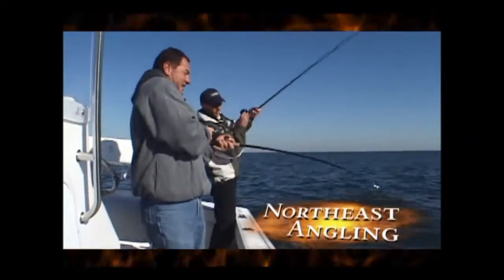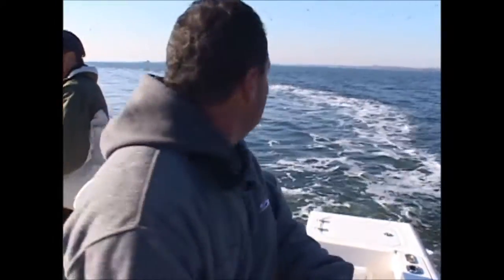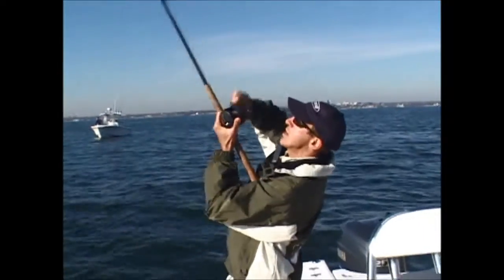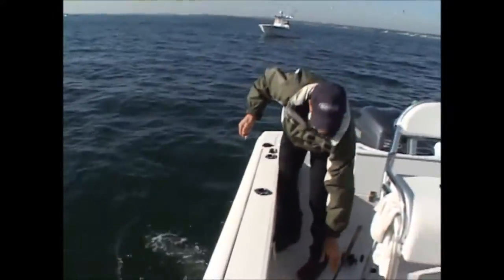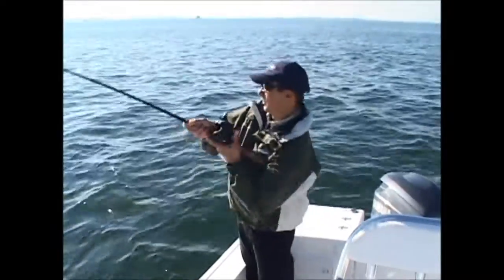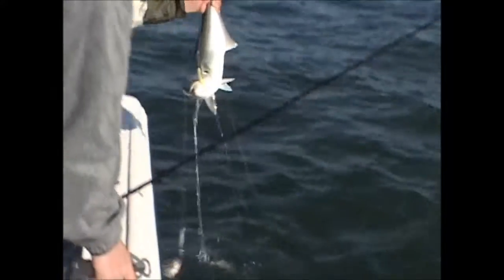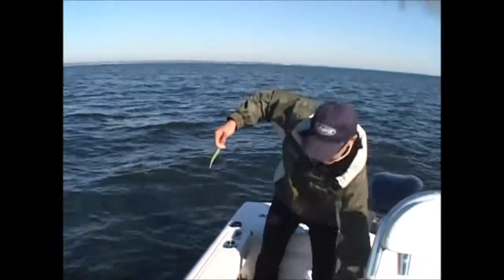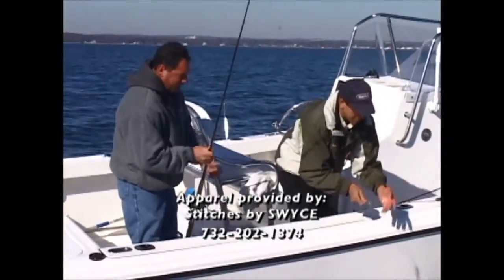Striped Bass & Bluefish - Southern Connecticut - Diamond Jigging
from Northeast Angling Free saltwater fishing video, tips and techniques, fishing spots, destinations, news, fishing reports, product reviews. and much more!  In this video: Capt Andy and Rich hit the Connecticut shoreline and see incredible non-stop striped bass and bluefish blitzes as the fall migration gets started.